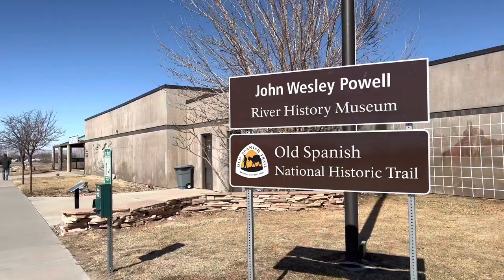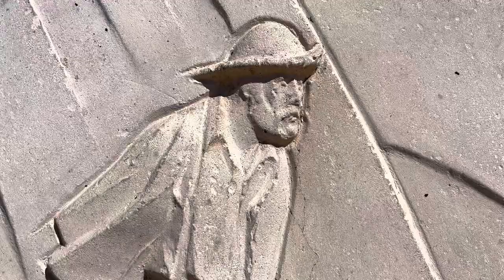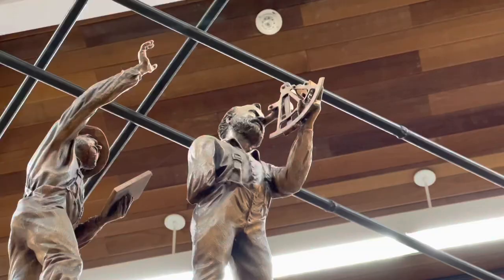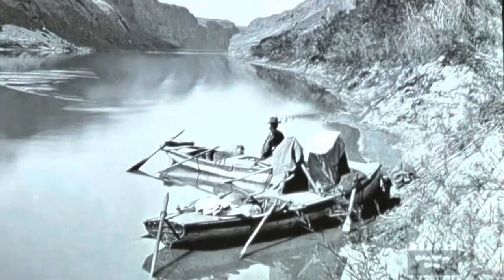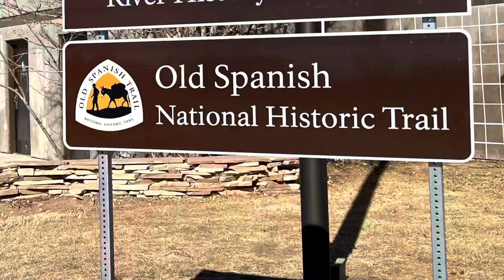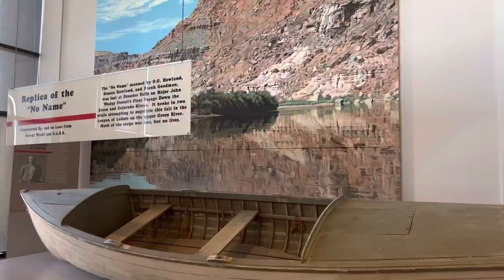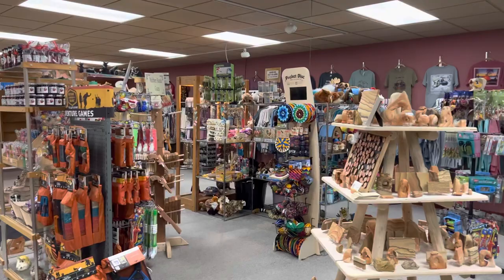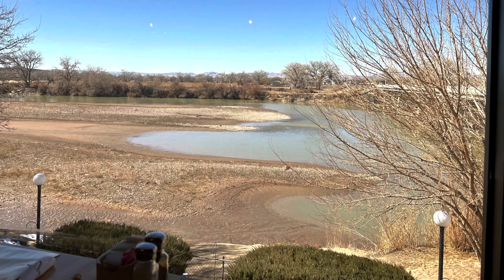John Wesley Powell Museum in Green River, UT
John Wesley Powell was the first person to successfully explore the Green River. He was also the first person, along with a team of men, to float all the way through the Grand Canyon. In this video we show you a museum in Green River, Utah that pays honor to him as well as to the history of the Green River.

Start planning your trip to Arches & Canyonlands with our ⭐️ FREEBIE ⭐️

We have many RESOURCES for you if you’re visiting the west: 👇
⚡️We offer must-have, self-guided tours to many locations like Arches, Bryce, and Yellowstone. They come complete with itinerary and audio and will make your trip planning so much easier.

⚡️Read our blog post The Ultimate Packing Guide for Yellowstone & Grand Teton

Chapters:
0:00 Intro
0:55 John Wesley Powell
2:39 Museum Information
3:45 Cost & What it Includes
5:07 Gift Shop